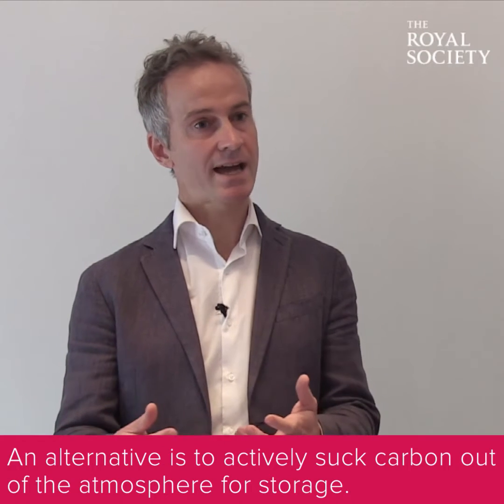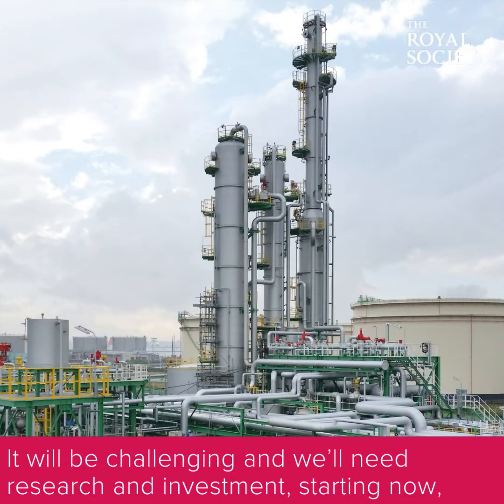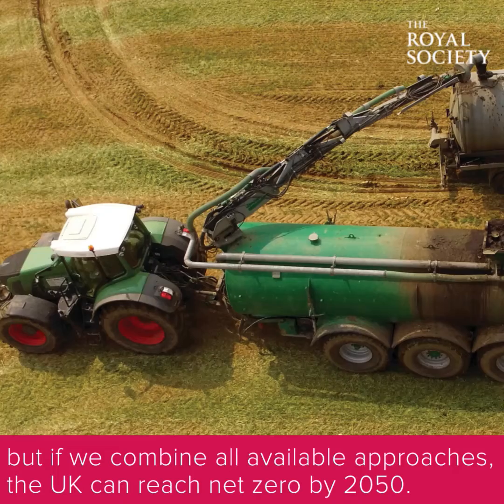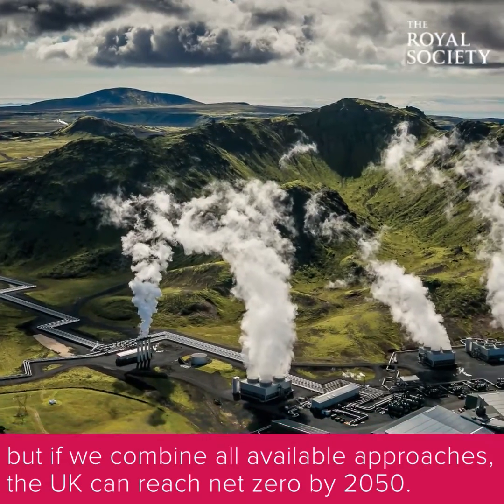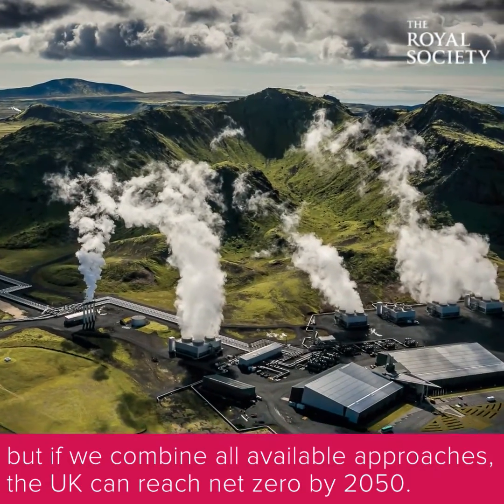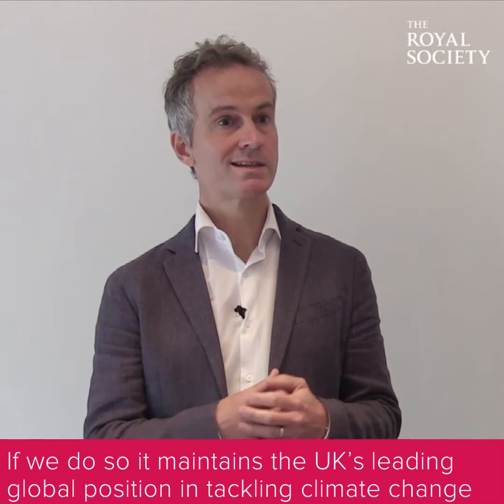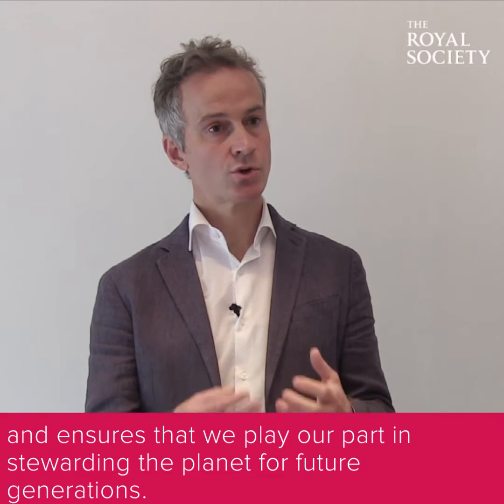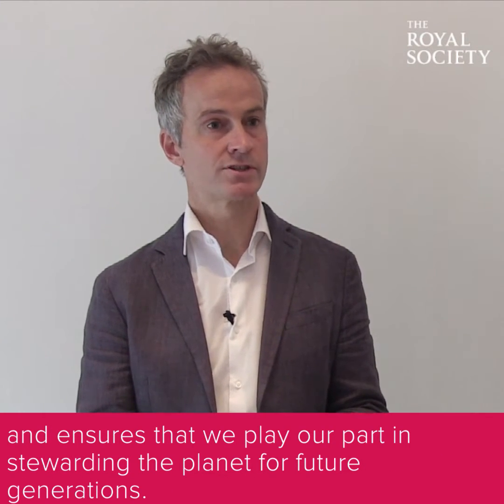Greenhouse gas removal - Professor Gideon Henderson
Professor Gideon Henderson FRS, head of Earth Sciences at the University of Oxford, introduces a new report on greenhouse gas removal.

This is a joint report from the Royal Society and the Royal Academy of Engineering.